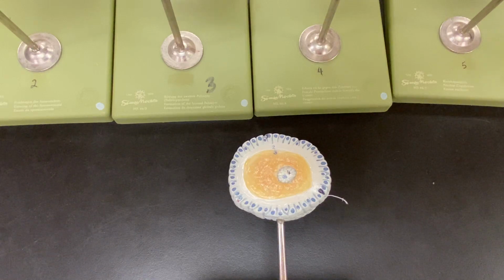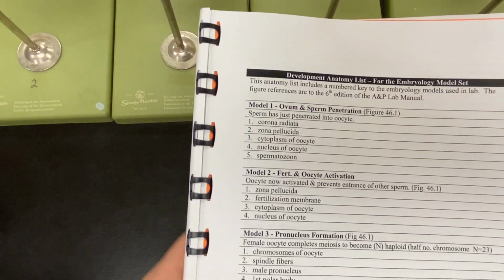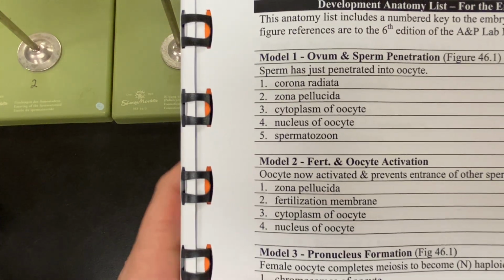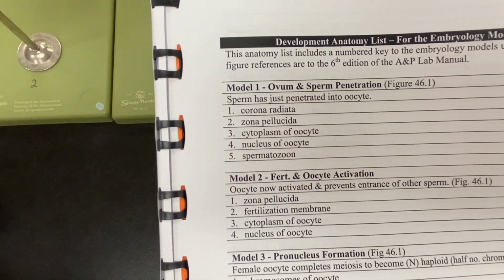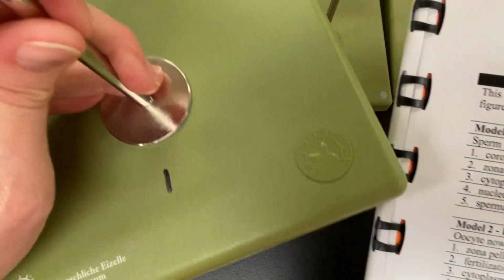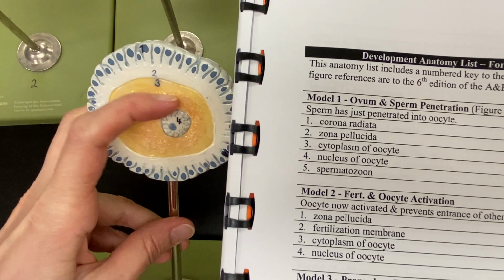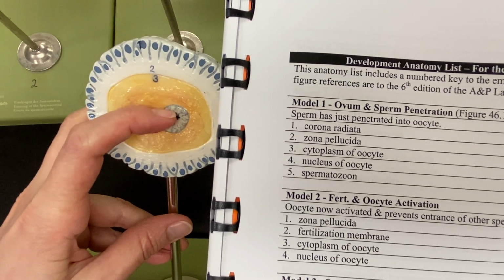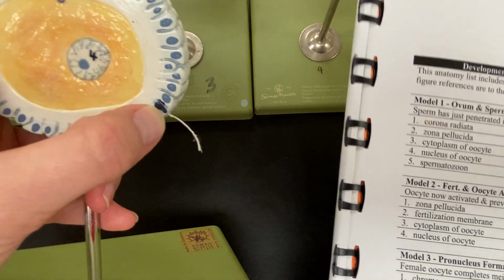A&P II Lab 4 Video 9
A&P II Lab 4 Video 9 Development